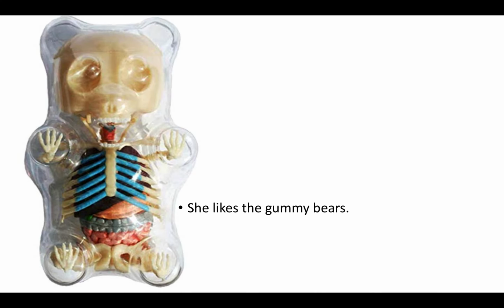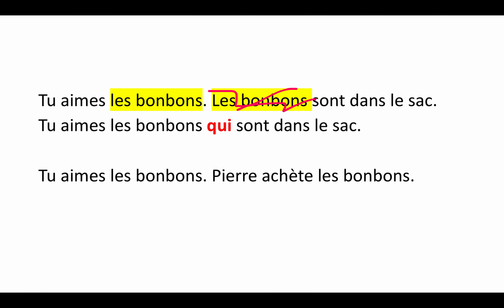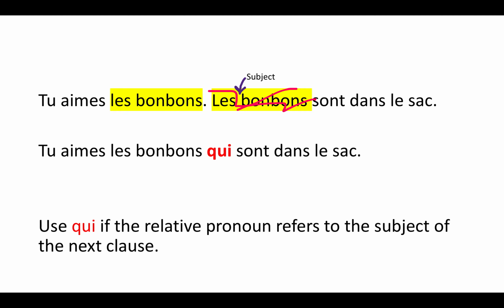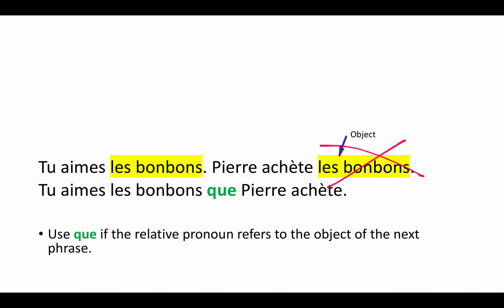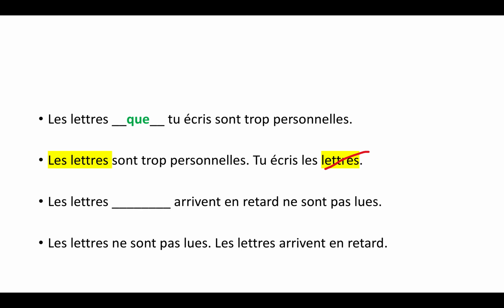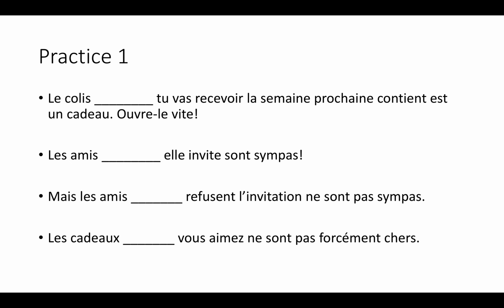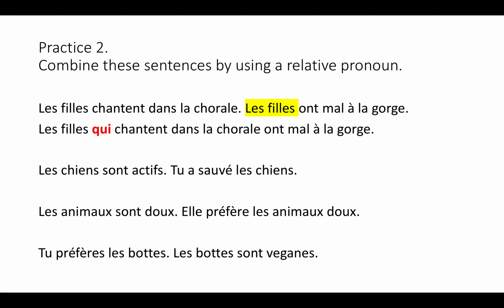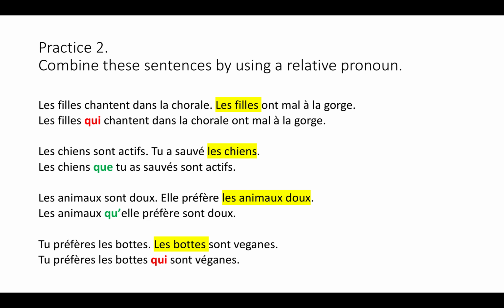Relative pronouns qui or que in French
qui or que? Choose the right relative pronoun in French